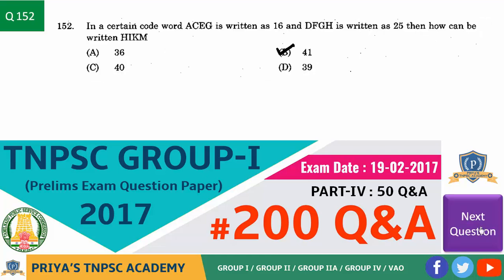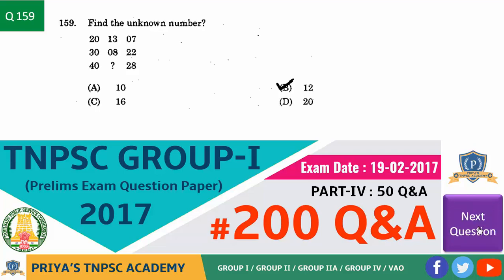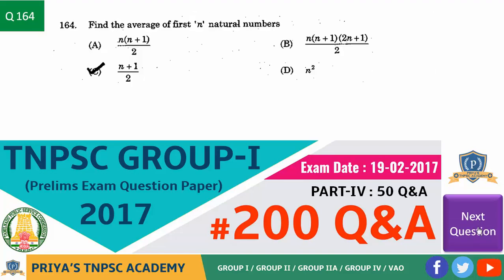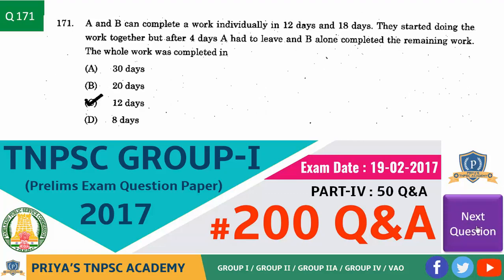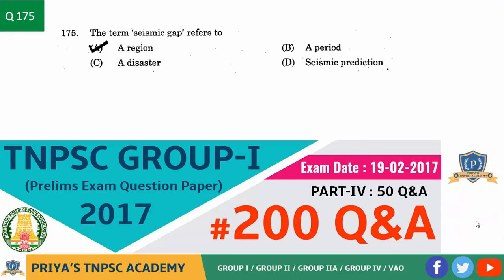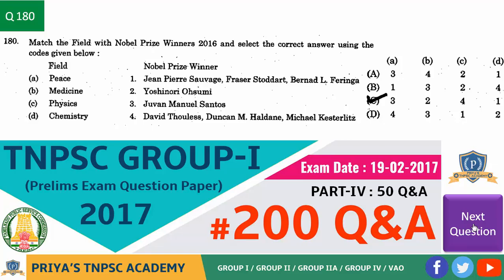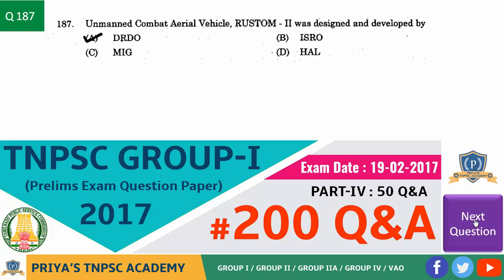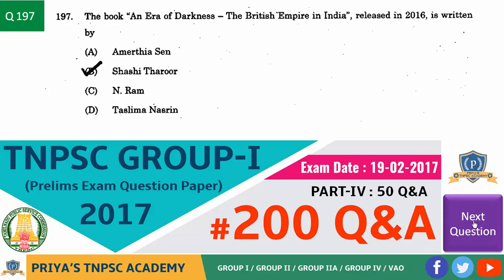[151-200 Questions] 2017 TNPSC Group1 English Question Paper - Part 4